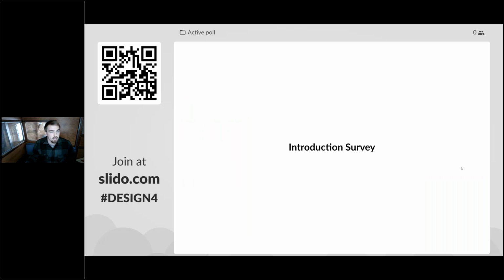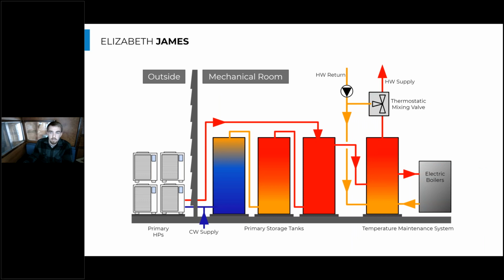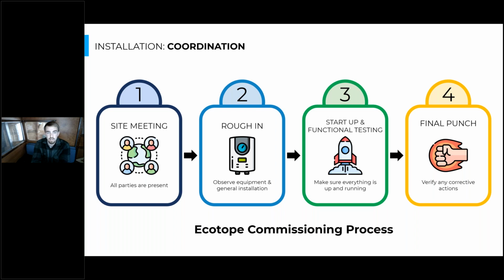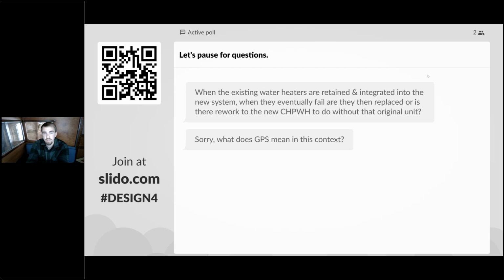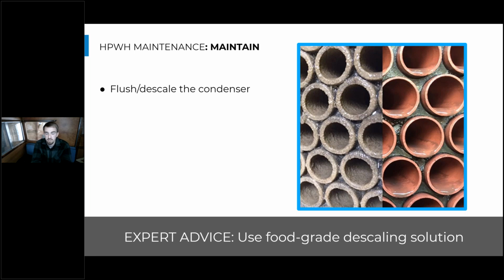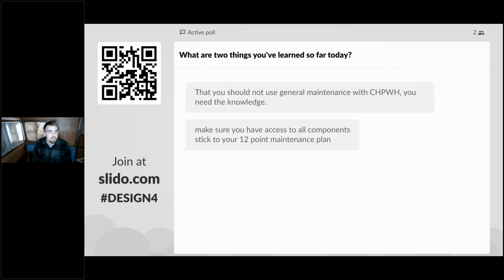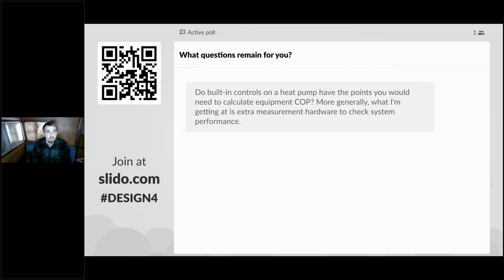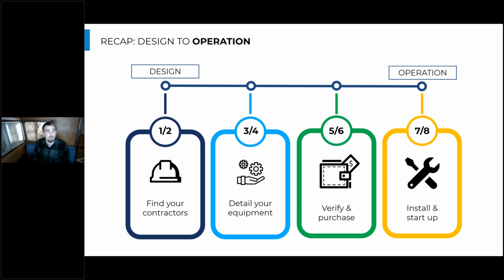Commercial HPWH Design, Operations & Maintenance Deep Dive Part 4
From November 17, 2021, presented by Colin Grist